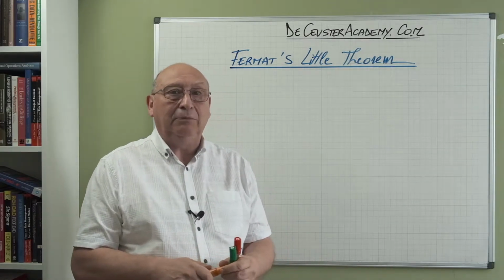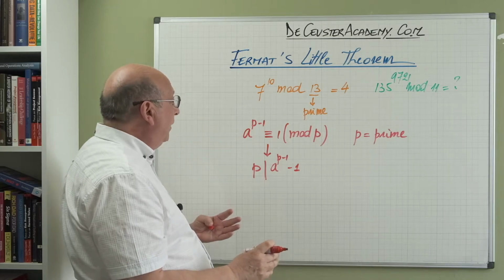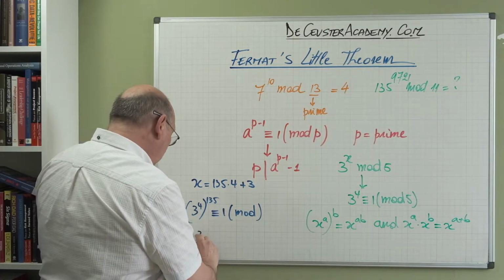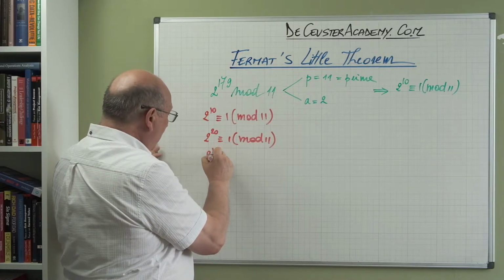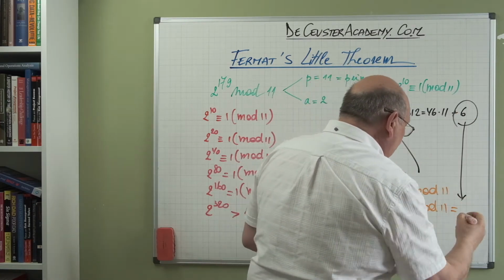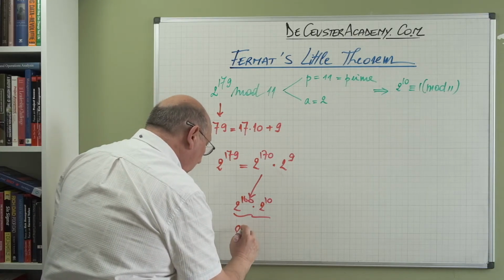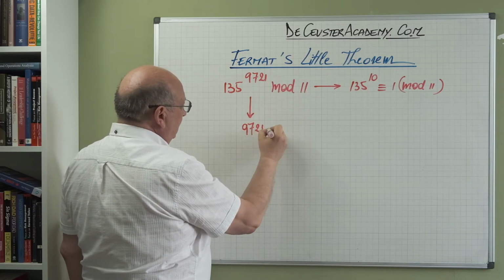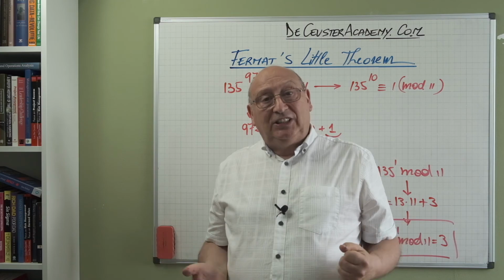Discrete Math - Fermat's Little Theorem: Introduction and Applications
Discrete Math
Fermat's Little Theorem: Introduction and Applications
See more about our courses and special offers at the end of the video description.

00:30 - Introduction
01:00 - Modular Exponentiation and FERMAT
02:20 - Fermat's Little Theorem
03:00 - Simple Application of the Theorem
05:30 - Example 1
08:40 - Example 1 - Variant
11:10 - Example 2
13:00 - Conclusions